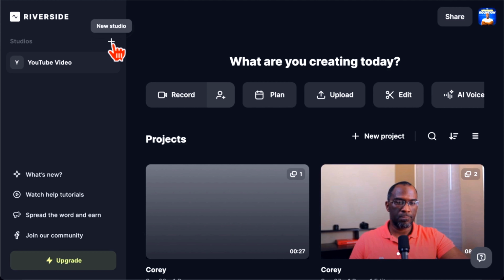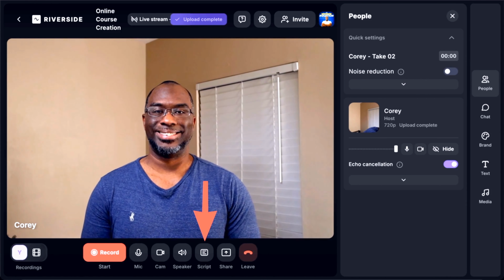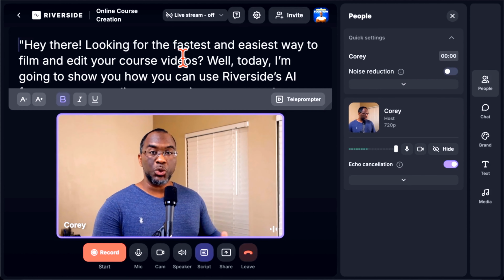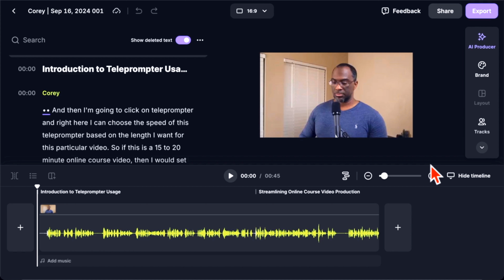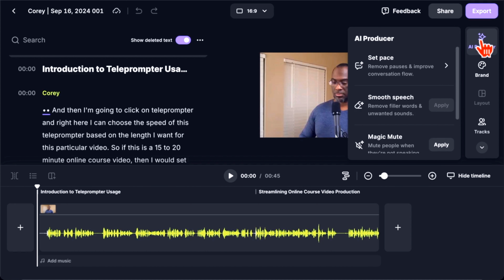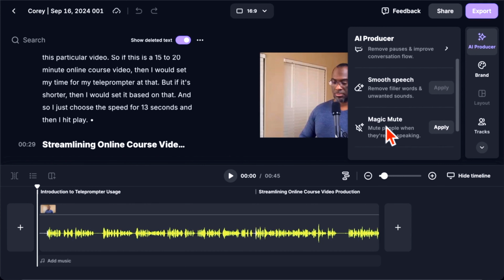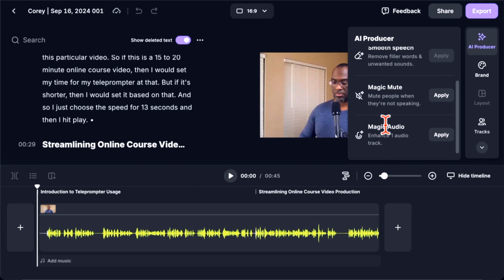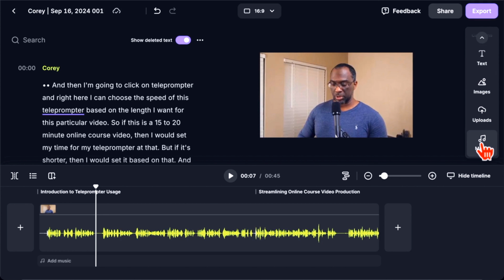Never Spend All Day Editing Again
Creating and editing your online courses has never been easier with Riverside!

Building a personal brand is essential if you want to stand out online. Having a strong personal brand can open up numerous opportunities, whether you’re looking to grow your online presence, attract job offers, or establish authority in your field. In this blog post, we are going to show you how to use Riverside to create high-quality content that will help you establish and grow your personal brand.

 Why Personal Branding Matters

Before we dive into the “how” part, let's briefly discuss why personal branding is so important. Your personal brand is essentially how you promote yourself. It is the combination of your skills, experience, and personality that you want the world to see. Effective personal branding will differentiate you from others, showcase your unique value, and build trust with your audience.

Introducing Riverside

Riverside is a powerful tool designed specifically for creating high-quality video and audio content. It is perfect for anyone looking to produce professional-grade content right from their home. Whether you’re an entrepreneur, a content creator, or a professional in any field, Riverside can help you make a significant impact with your online presence.

Step-by-Step Guide to Using Riverside

**1. Setup and Recording:**
The first step to using Riverside is setting up your recording environment. Make sure you have a quiet space, good lighting, and a quality microphone. Riverside’s user-friendly interface makes it easy to start recording high-definition video and crystal-clear audio.

Next, outline the key messages you want to convey in your content. Think about what unique insights and expertise you can share with your audience. Use Riverside’s platform to record interviews, solo episodes, or even live meetings. The high-quality output will ensure that your content looks and sounds professional.

**3. Editing and Production:**
After recording, you can use Riverside’s built-in editing tools to polish your content. Trim unnecessary parts, add music or other elements to enhance the viewing experience. High-quality content not only reflects well on you but keeps your audience engaged.

**4. Distribution:**
Finally, distribute your content across various platforms. Share your videos on social media, upload them to your website, and consider starting a YouTube channel or a podcast. Riverside’s quality will help your content stand out, making a strong impression on your audience.

Tips for Effective Personal Branding

**Consistency:**
Ensure that your brand's message is consistent across all platforms. Use the same colors, logos, and tone of voice to make your brand easily recognizable.

**Engagement:**
Interact with your audience by responding to comments and messages. Show appreciation for their support and build a community around your brand.

**Authenticity:**
Be genuine and authentic in your content. People connect more with real stories and personalities than with highly polished personas.

Conclusion

Building a personal brand takes time and effort, but with the right tools and strategies, you can establish a strong online presence that sets you apart from the competition. Riverside provides you with the resources you need to create professional quality content that will help you connect with your audience and grow your personal brand effectively.

By following these steps and leveraging Riverside’s powerful features, you’ll be well on your way to creating compelling content that enhances your personal brand. Start today and watch your online presence flourish!

00:00 Intro
00:32 Setting Up Your Riverside Studio
01:06 Recording and Managing Content
02:00 Inviting Guests and Using Scripts
04:23 Editing with Riverside's Text-Based Editor
06:28 Enhancing Audio and Video Quality
09:19 Creating Audiograms and Magic Clips
16:23 Exporting and Finalizing Your Content

💌 Stay Ahead with The Monetization Equation 💌
For exclusive insights, tips, and the latest monetization strategies delivered straight to your inbox, join our newsletter. Be part of a community that thrives on understanding the ever-evolving digital landscape.